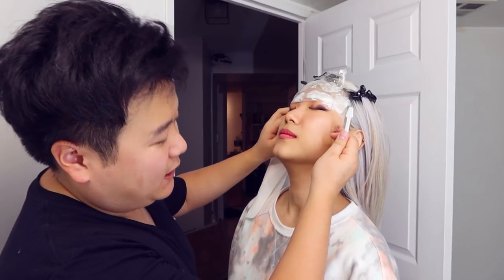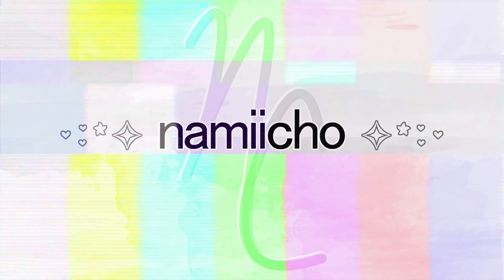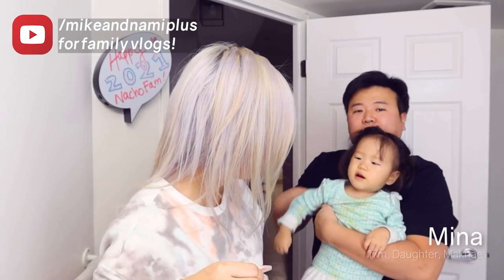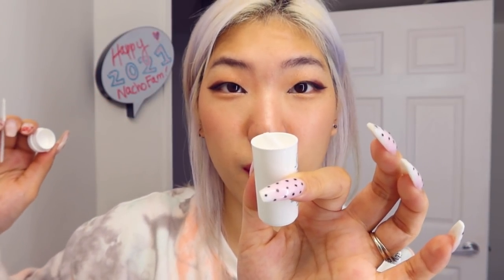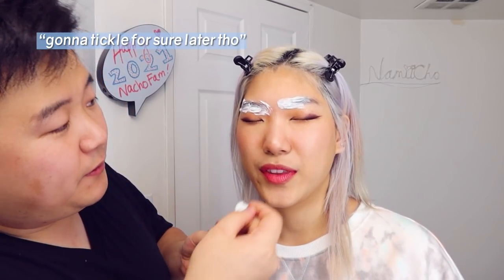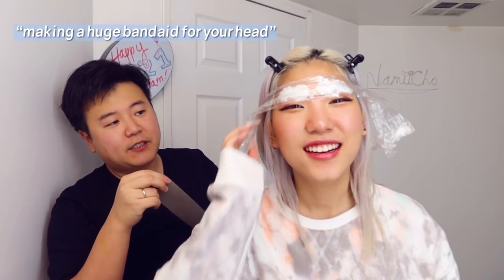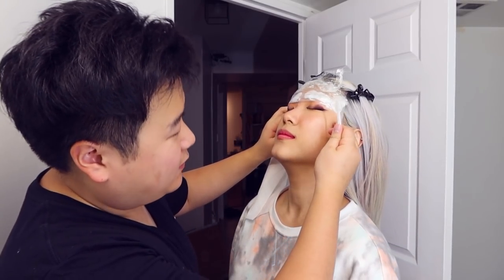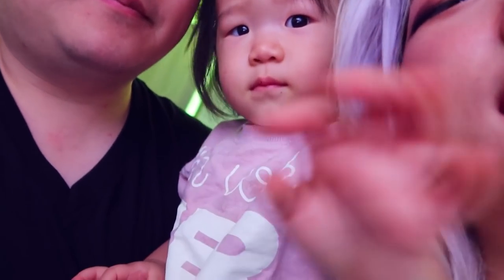my husband bleaches my brows & it's chaotic 🥸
welcome to michael's brow bar 🤣 my husband bleachs my brows for me and it is chaotic 👁👄👁 The first 1000 people to click the link will get a free trial of Skillshare's Premium Membership Give this video a thumbs up if it made you laugh and if you want to see Michael's beauty studio return 🤣💀

Jolen Creme Bleach for face and body I use!

Amazon Live
Mon & Wed 3pm EST
Fri 1pm EST
Click follow for notifications!

0:00 our chaos is chaotic
1:18 welcome to michael's brow bar
4:27 it's time to paint
6:25 he wants to bandaid my head
8:06 wipe it down wipe

Beauty Vlogs & Life Talks 🎥 Wife, Mommy 👱‍♂️👦👶
Hello ~ I am Nami (1995🇰🇷), married to Michael (1990🇰🇷), mother of Galahad (2013🇨🇦), Ziek (2016🇨🇦) & Mina (2019🇨🇦)

Toronto, Ontario
M2K2Y6
CANADA

Ozoh - The Neverending Elevator, Jump!
Tell them I sent you!

All opinions owned by me, all products purchased by me unless stated otherwise, all things stated are 110% honest ! This video was brought to you in part by Skillshare!  Thank you always for taking your time to watch our videos !